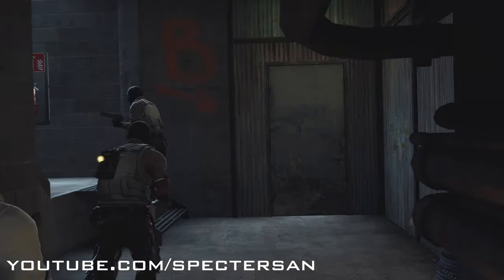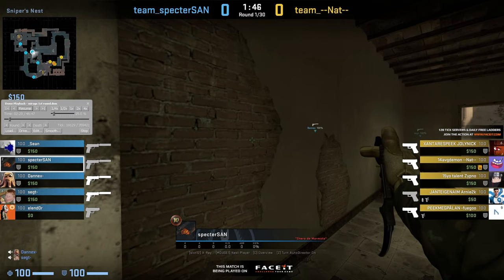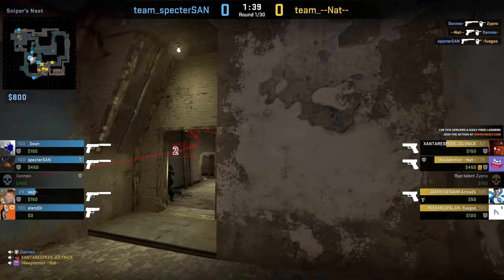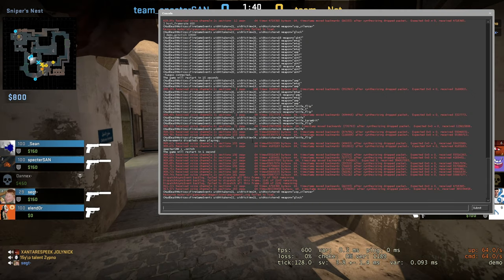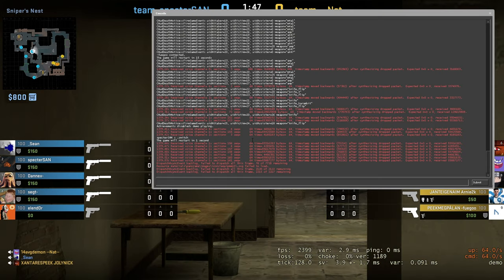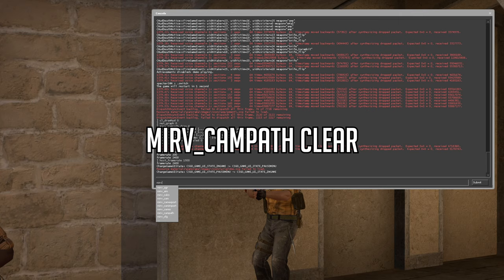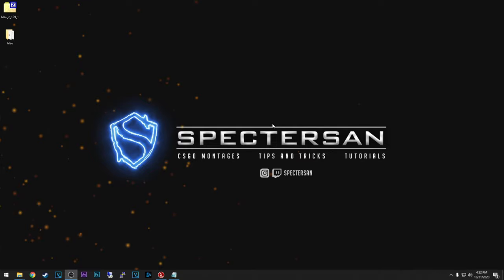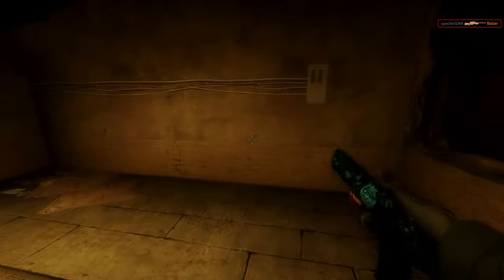How to make a CSGO Montage - Cinematics / Campaths - EP 3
For more CSGO content checkout my channel!

PC Specs:

CPU: Ryzen 5 3600X
GPU: MSI GAMING X RTX 2060 Super
RAM: HyperX Fury Black 16GB DDR4 3000MHz CL15
Motherboard: GIGABYTE AORUS X470 ULTRA GAMING
CPU Cooler: Noctua NH-D15
PSU: Seasonic Focus Plus 550W
Case: Cooler Master CM 690 II
Peripherals:

Monitor: BenQ ZOWIE 24" XL2411P 144hz
Mouse: Zowie ZA12 800 DPI
Keyboard: HyperX Alloy Core RGB
Headphones: HyperX Cloud II 7.1 Gun Metal
Editing Software:

OBS
Sapphire plugins
Universe plugins
Rank: Global Elite
Faceit: Level 10
Resolution: 1920x11080
Config: Default settings except crosshair and binds etc
Mouse: Zowie ZA12 / 1.2 sens ingame 800 dpi 5/6 windows
Crosshair: CSGO-UkpN8-kyfAD-JDOSF-ZAjNS-u3xHL